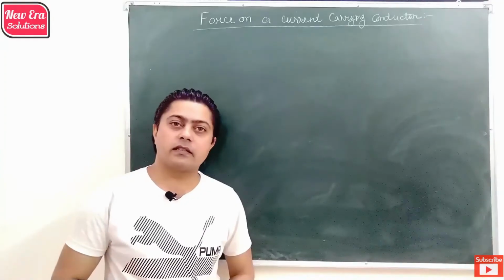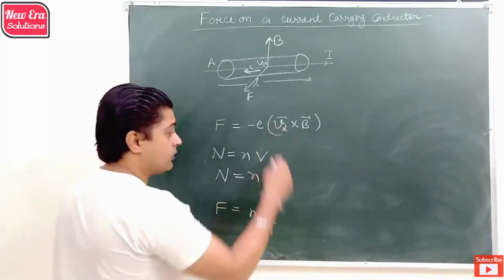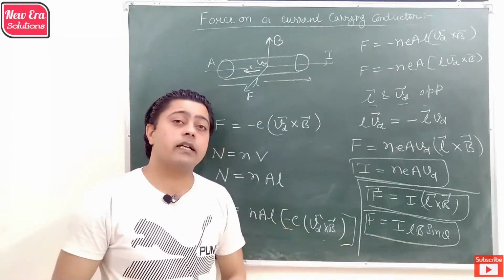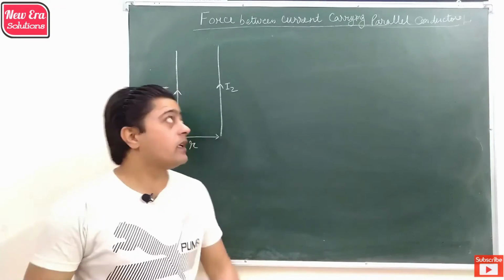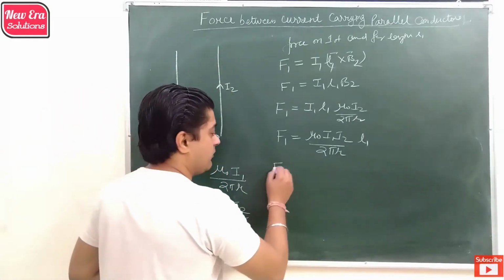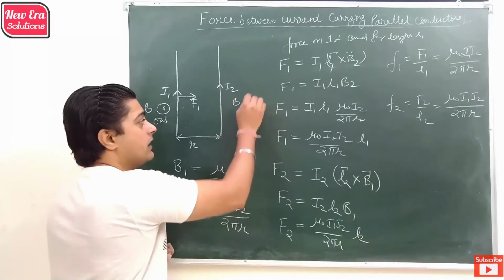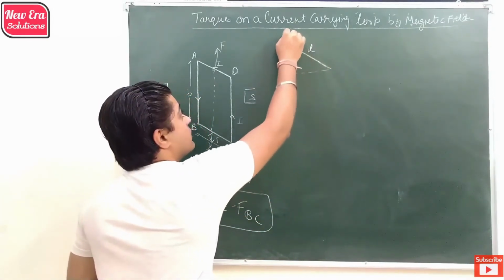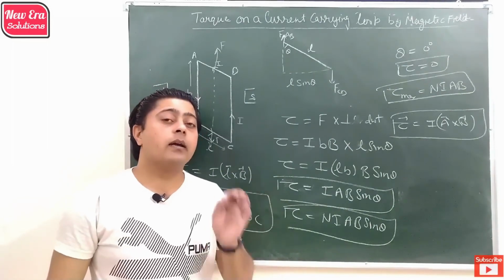Magnetic Effect of Current # 4 | Force on a Current Carrying Conductor | Torque on a Current Loop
In this video, we learn about the force on a current-carrying conductor by a magnetic field with all the special cases. We also learn about the Force between two parallel current-carrying conductors.
This video also includes the case of torque acting on a current-carrying loop by a magnetic field.